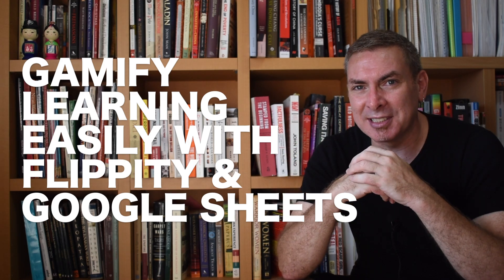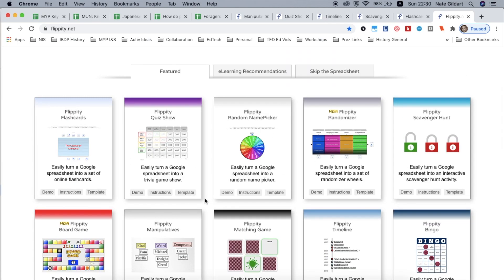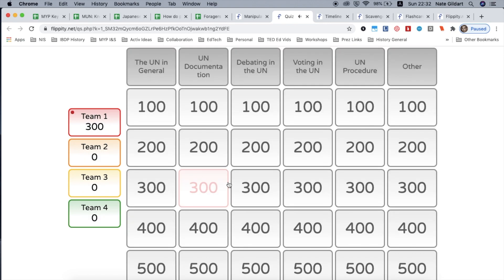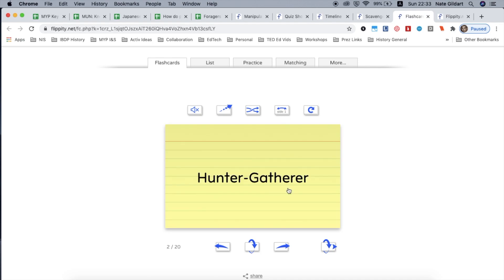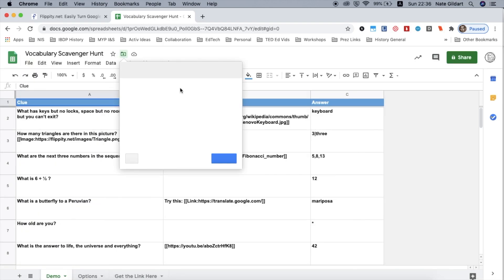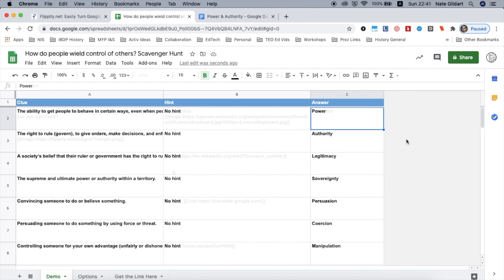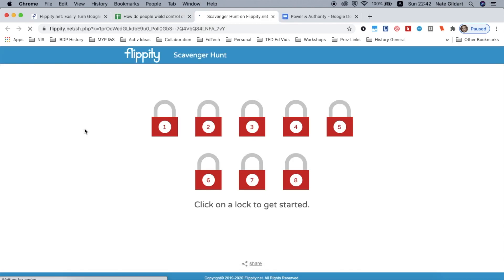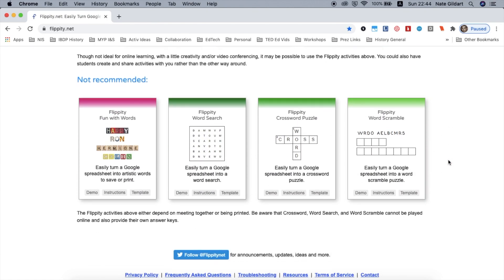Gamify Learning Easily with Flippity & Google Sheets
Flippity is a simple tool tied to Google Sheets that is incredibly easy to use. Create activities like flashcards, click and drag manipulatives, scavenger hunt vocabulary games, Jeopardy-like quiz shows, matching and more!

*Note: When making a quiz show keep the last column in the spreadsheet as an anchor - it will not appear in the game.

✅  Be sure to check out the 360° videos with a narrated history of interesting places!

Background Music (intro/extro): It's All Happening by Huma-Huma
Background Music (body): Inspirational Outlook by Scott_Holmes